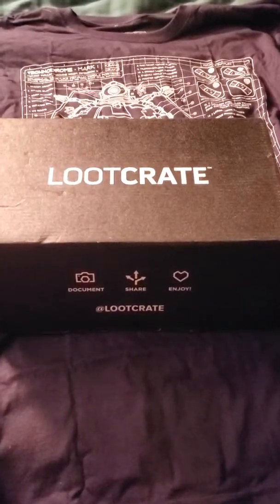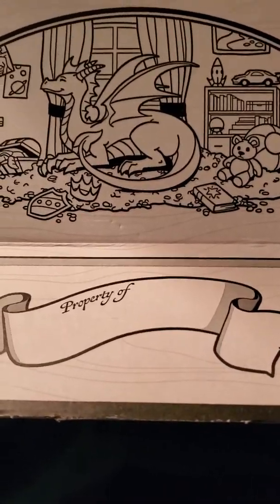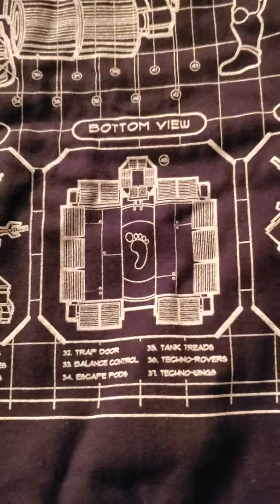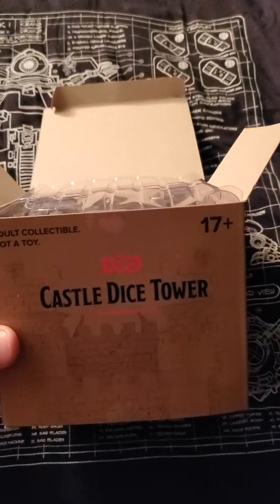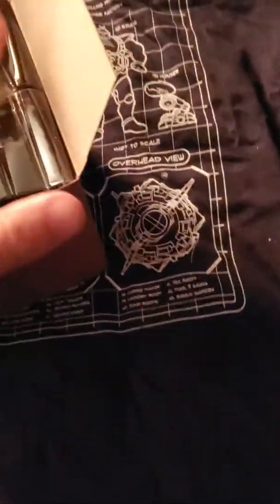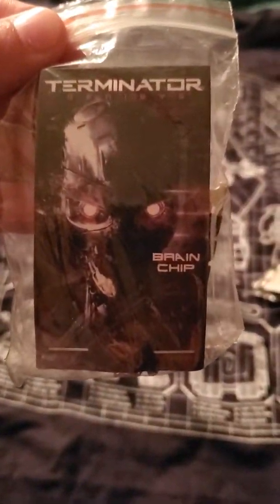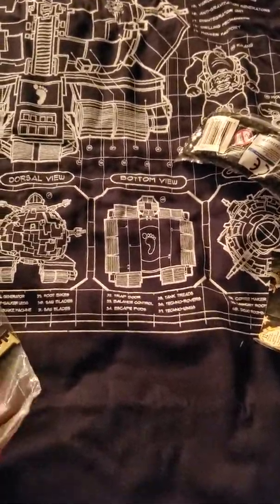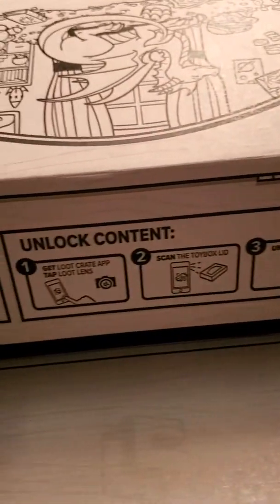Lootcrate ninja turtles and dragons